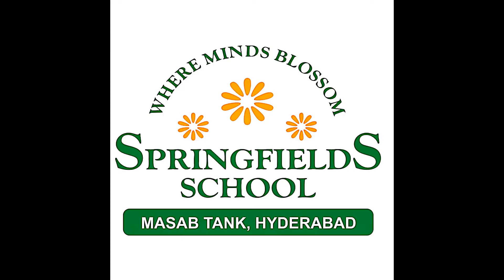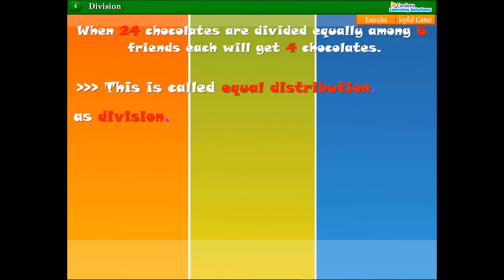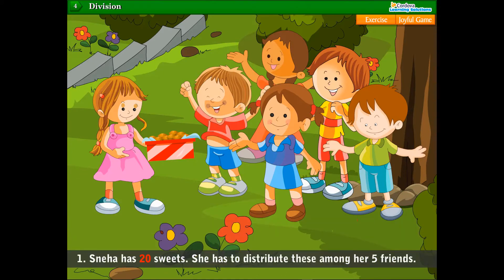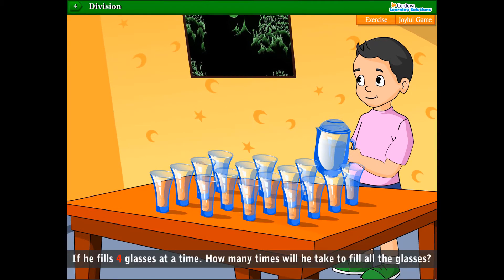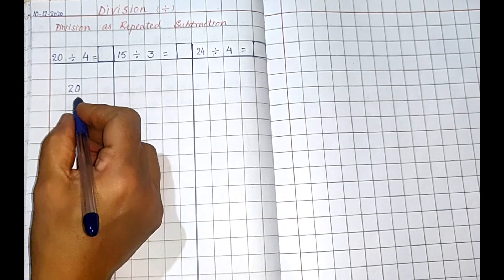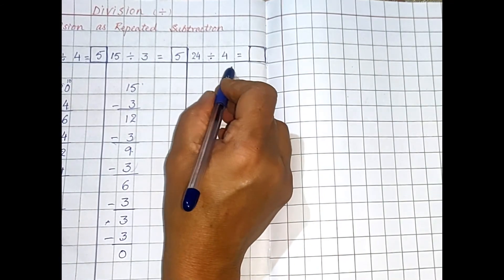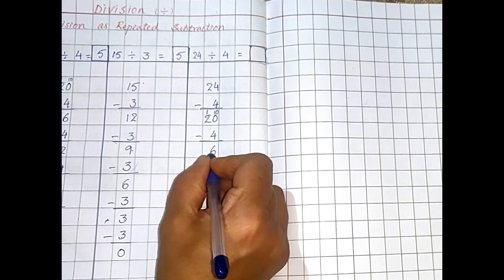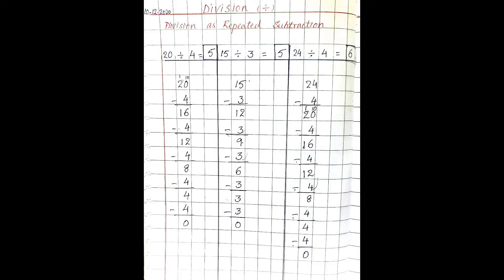CL II MATH 10 DEC 2020 SFSMT RAZIA BEGUM